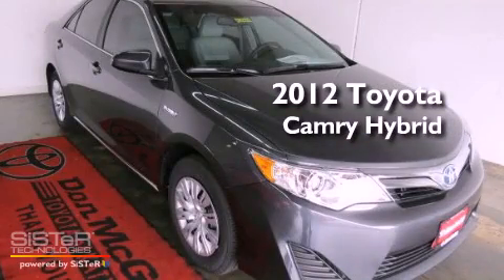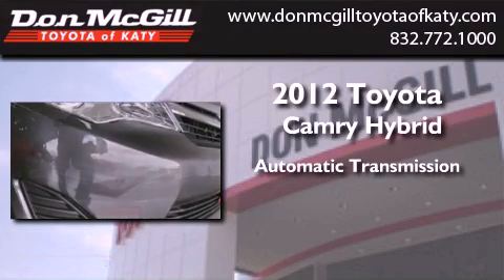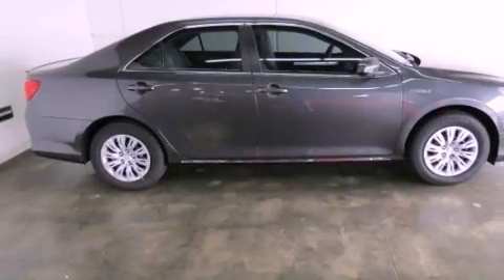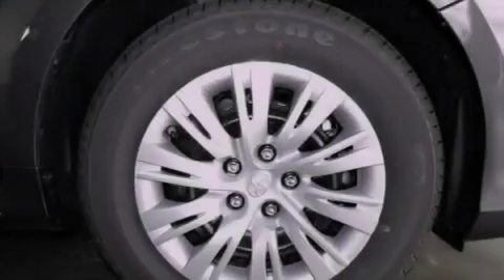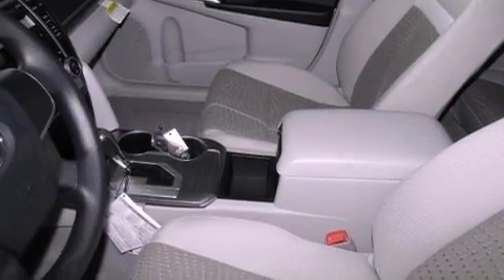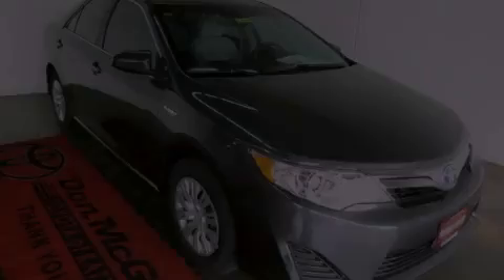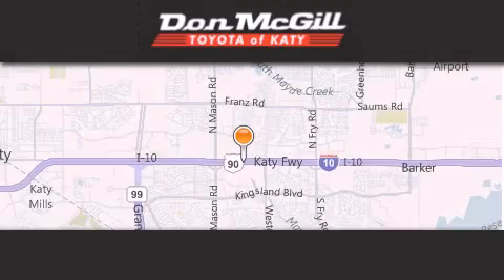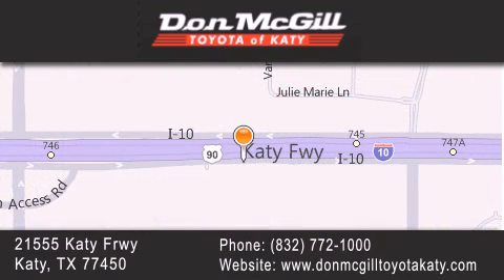2012 Toyota Camry Hybrid Katy TX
Year : 2012
 Make : Toyota
 Model : Camry Hybrid
 Engine : 4 Cyl.
 Trans . : Automatic
 Exterior : Magnetic Gray Metallic

 Interior : Light Gray
 Stock : K35666

 2012 Katy TX